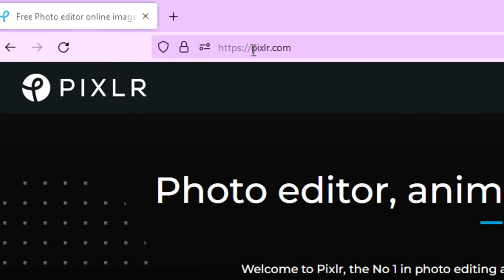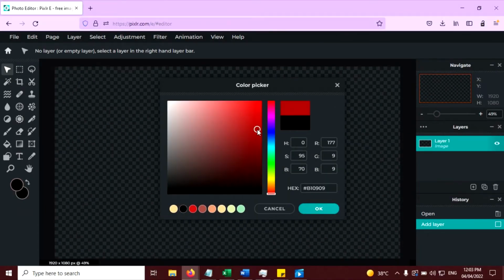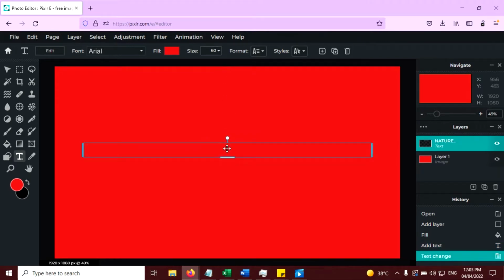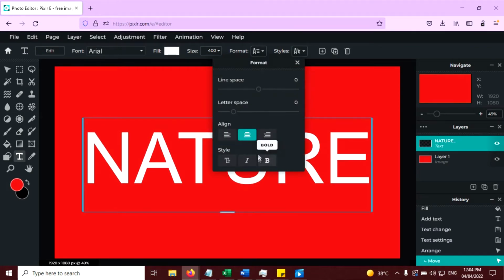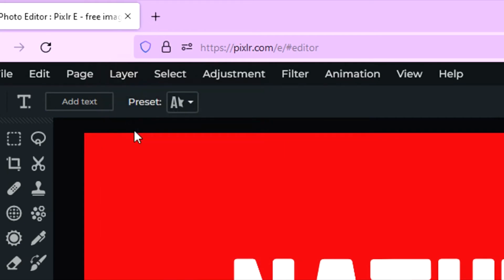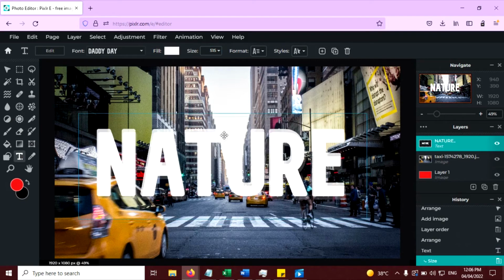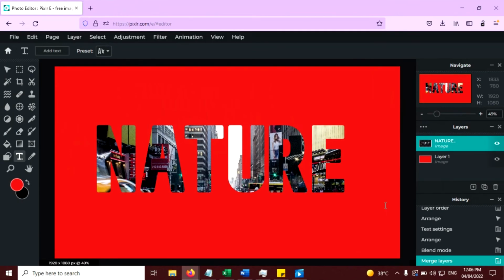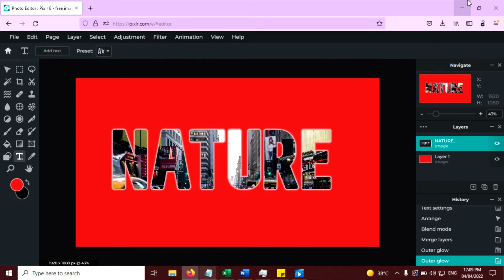Fill Text With Image In Pixlr - Easy method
How to Fill Text With Image In Pixlr - Easy Tutorial

In this video, I am going to show you How to create torn paper effect in Pixlr. This is a very short Tutorial so please watch the full tutorial.

👉🏼 Pixlr Premium Offer 🎁
Pixlr is a awesome online tool to create and edit graphics. It's interface is same as Photoshop and it's very cost effective.

▶️ If you are Planning to upgrade this the right time, click the below link to get Pixlr premium 30 days free trail.

Laptop
Lenovo IdeaPad Gaming 3 Intel Core i5 11th Gen 15.6" (39.62cm) FHD IPS Gaming Laptop

Second Laptop: Lenovo IdeaPad Slim 3 Intel Core i3-1115G4 11th Gen 15.6" (39.62cm) FHD Laptop

Mircrophone
MAONO AU-400 Lavalier Auxiliary Omnidirectional Microphone: